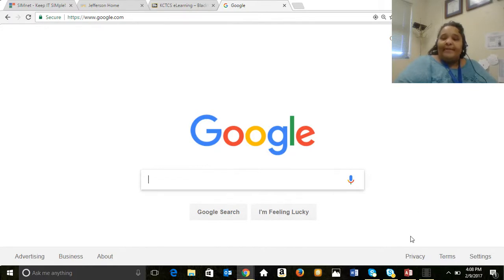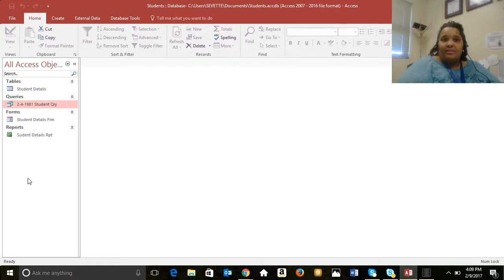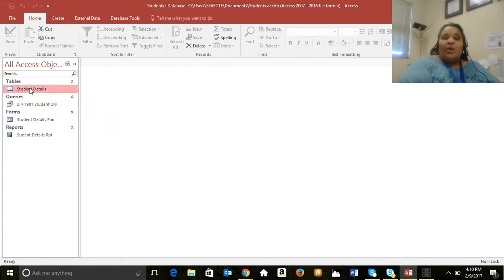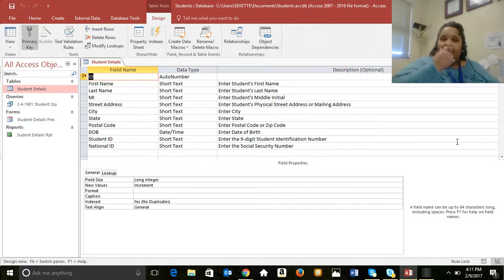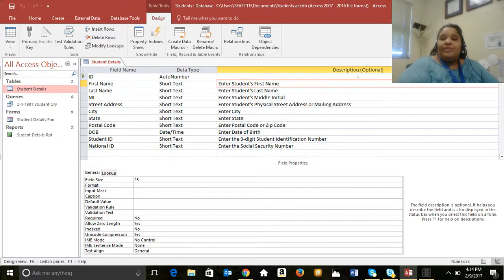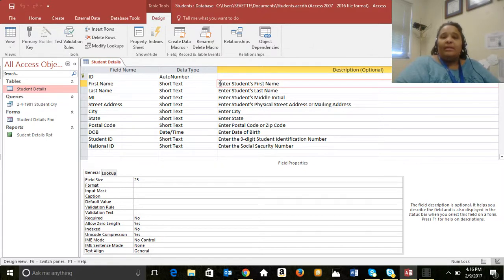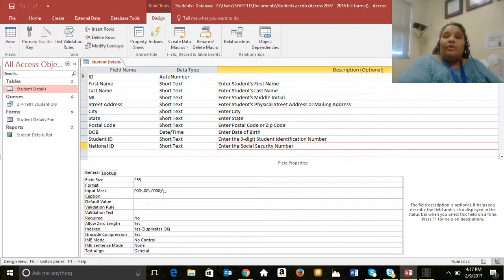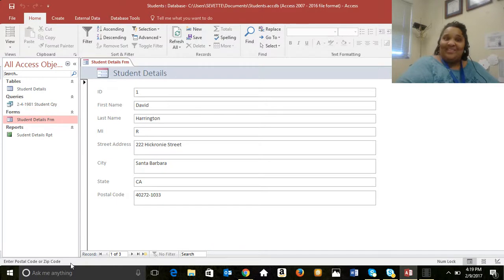Week of February 13, 2017 with Professor Jacob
Inside Common Queries and Getting To Know Access A Bit Better with Professor Jacob @ Jefferson Community & Technical College.